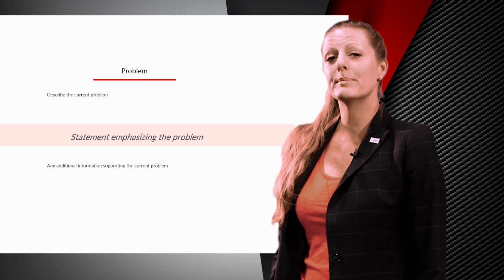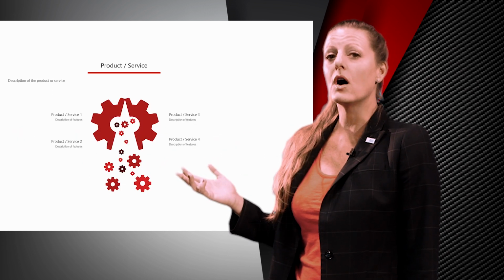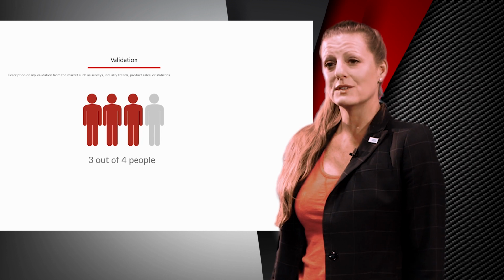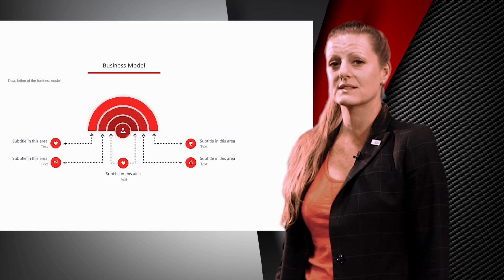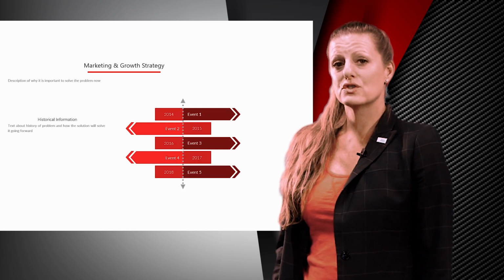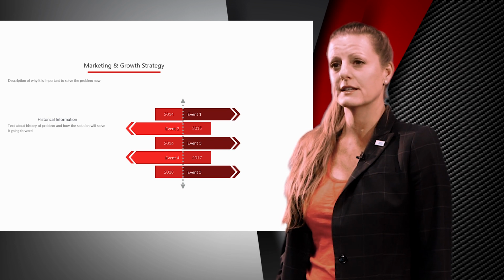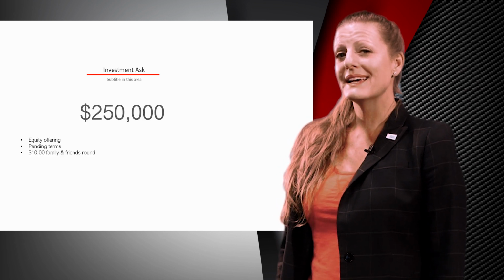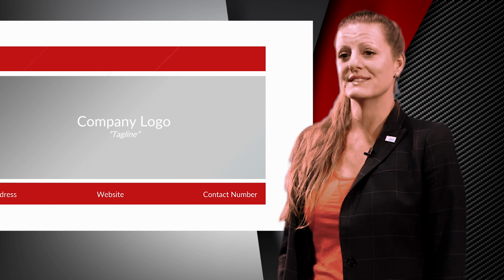Pitch Deck Development